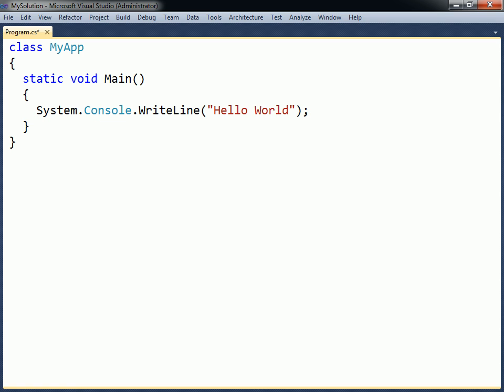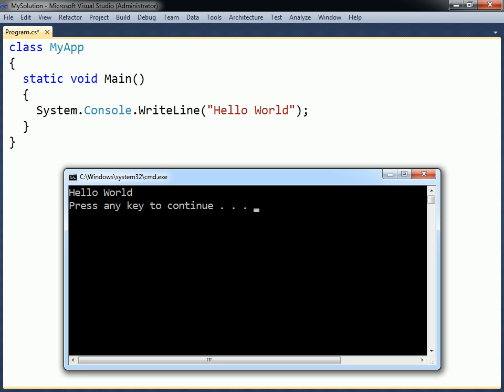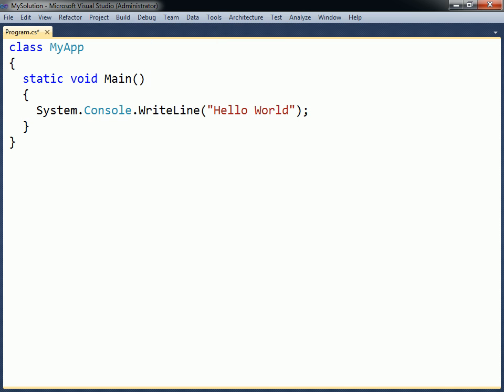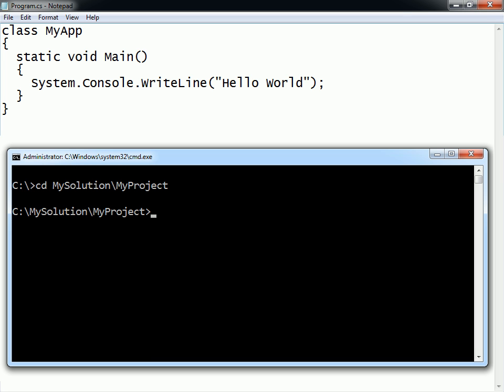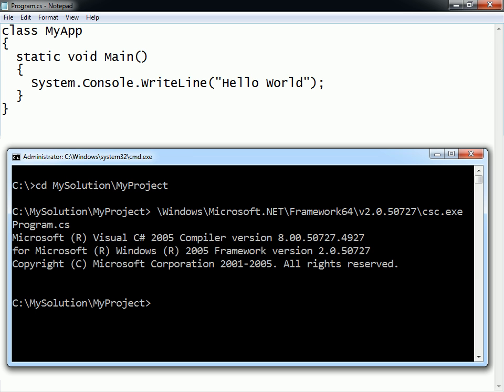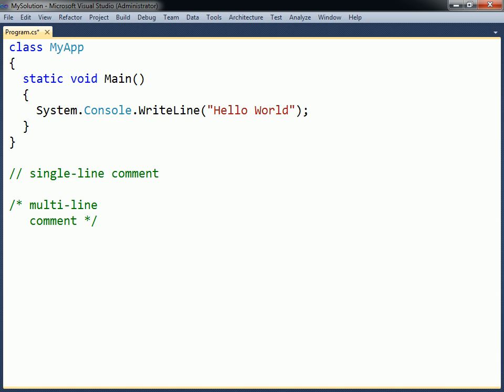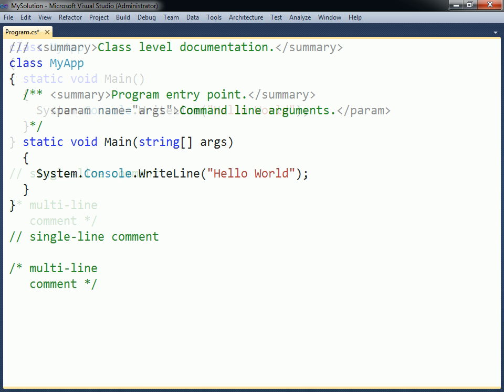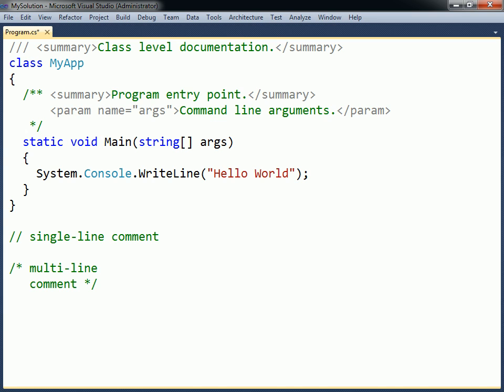C# Tutorial - 03 - Compile and Run C# Programs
This video covers how to compile and run C# applications.